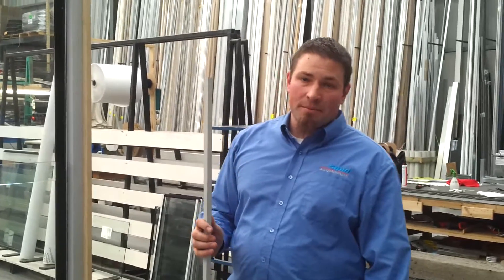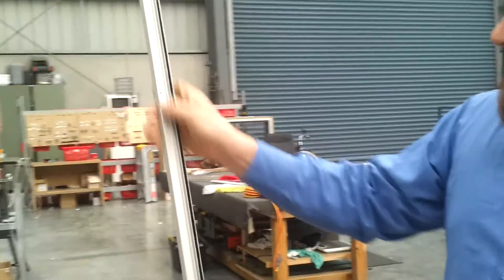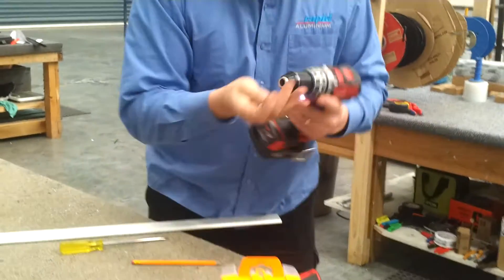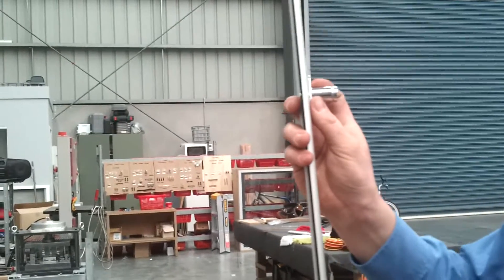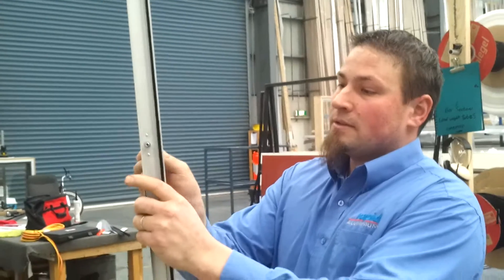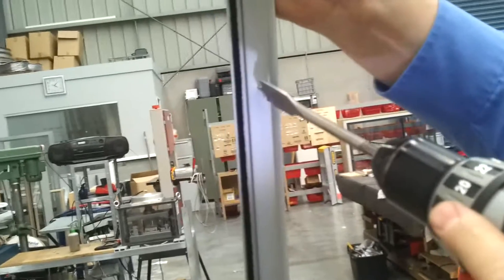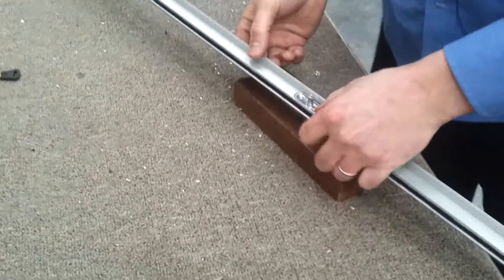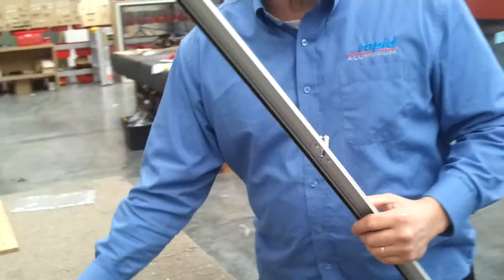9p lock installation